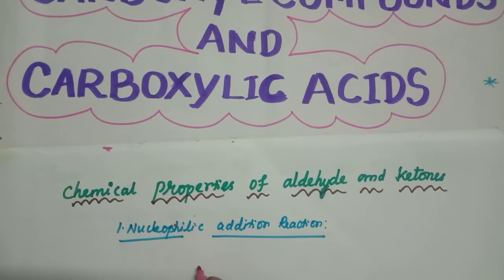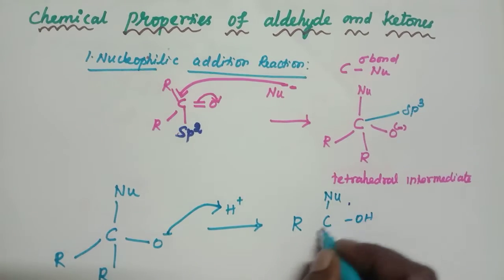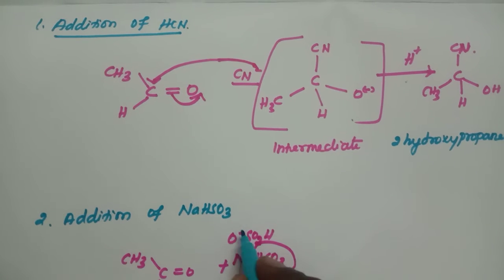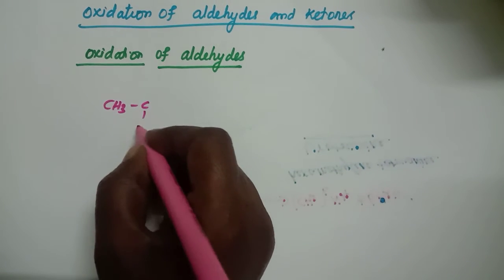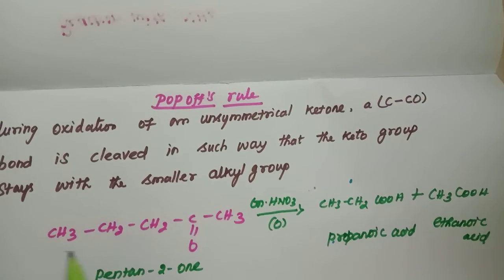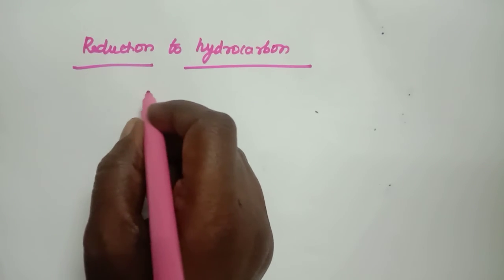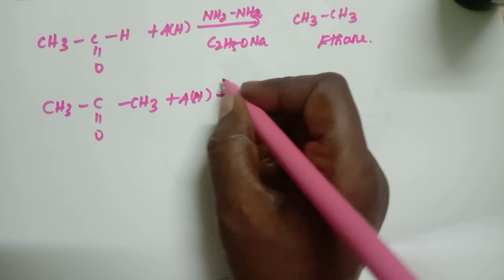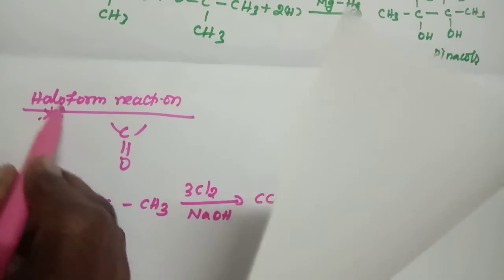Xll-Chemistry Carbonyl Compounds